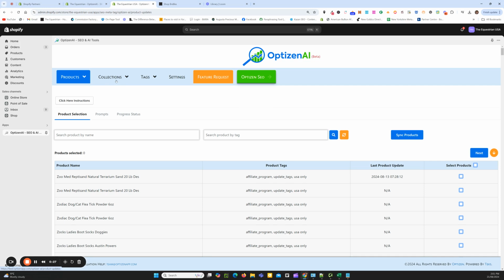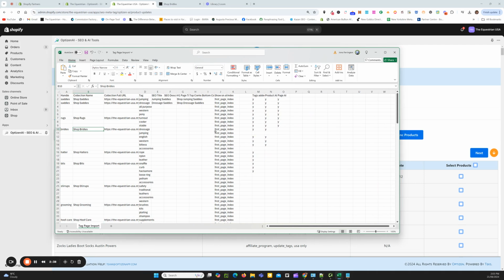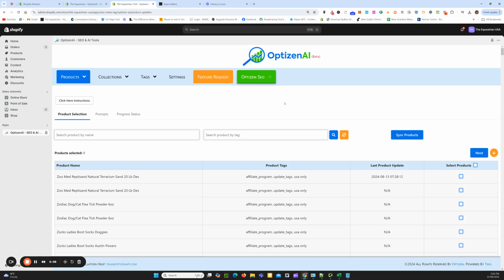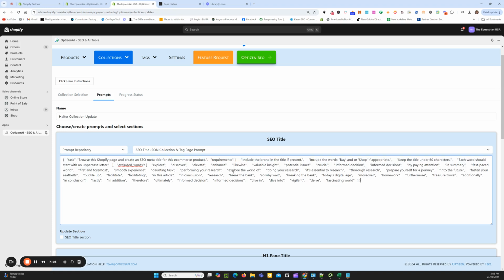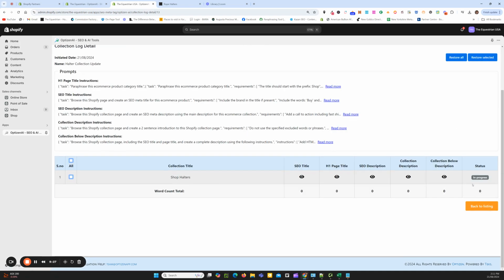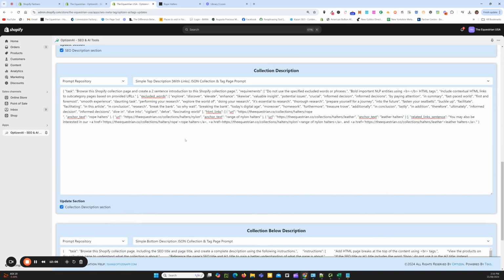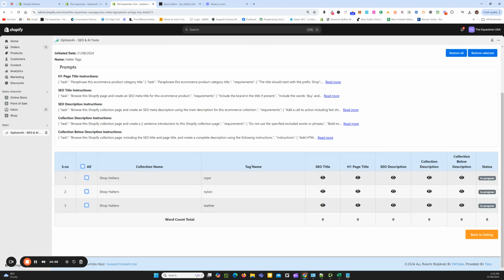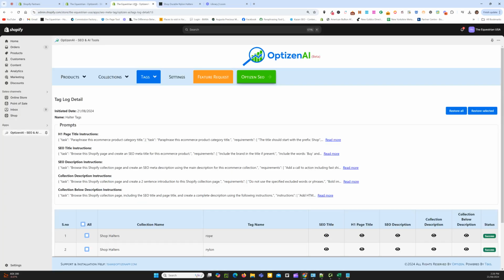Updating Collection & Tags Page With OptizenAI With AI Features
In this video we walk through how to use the AI features of OptizenAI to update collection and tag page (sub-collections).